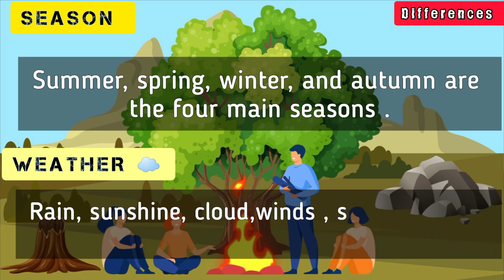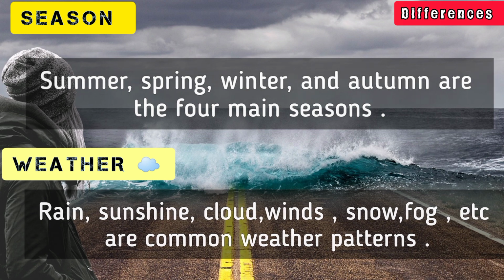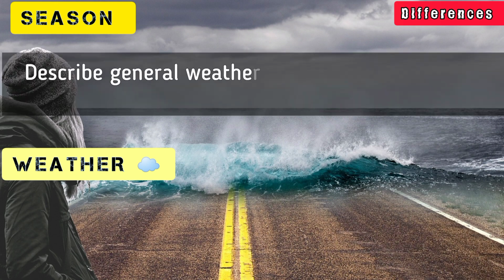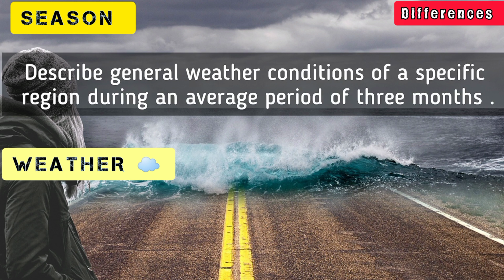Difference between season vs weather